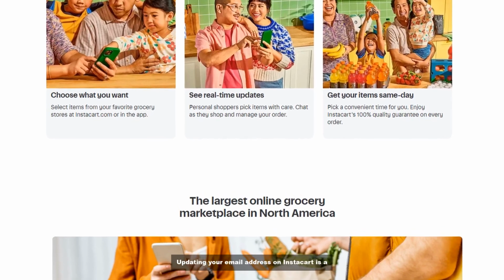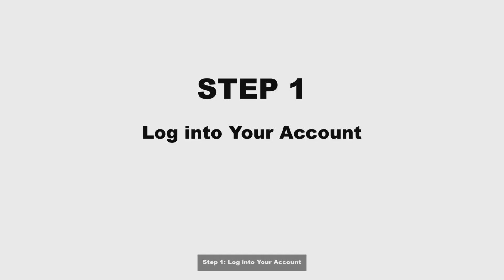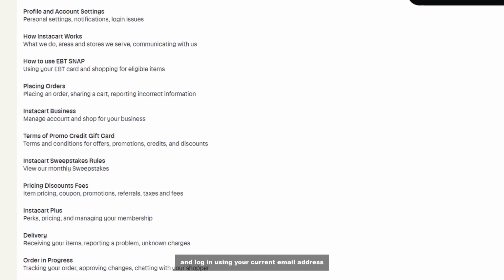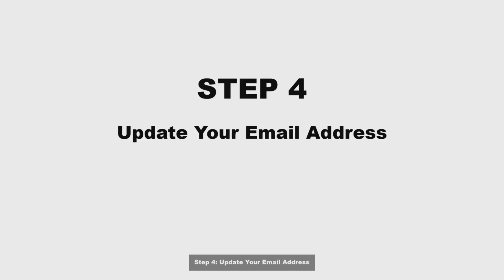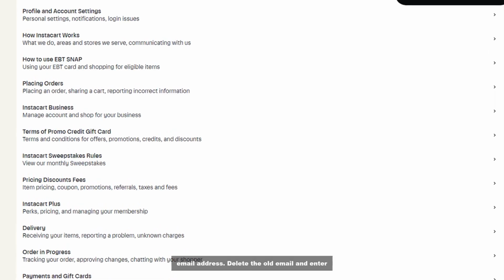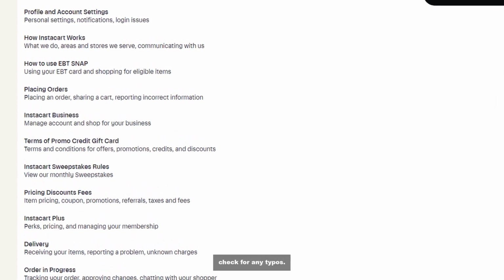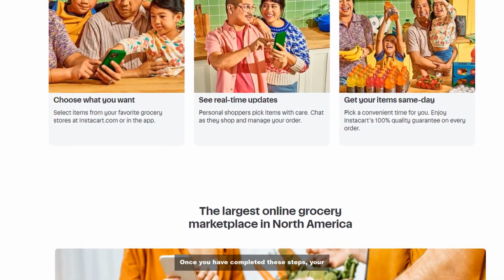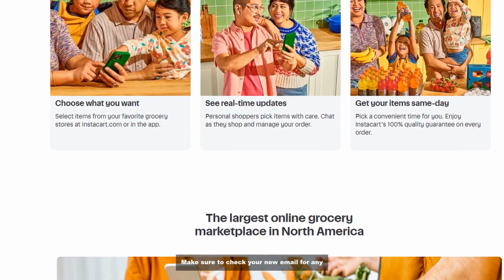How To Update Email Address On Instacart 2026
Whether you need to change your email for security reasons or simply want to switch to a new one, we've got you covered.